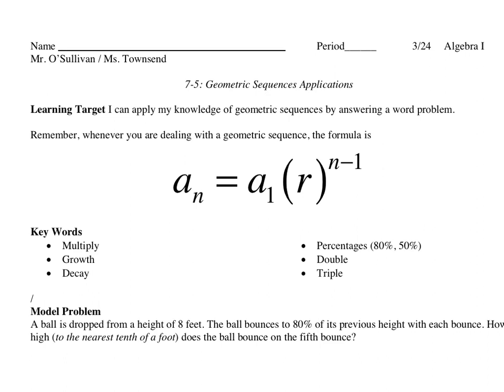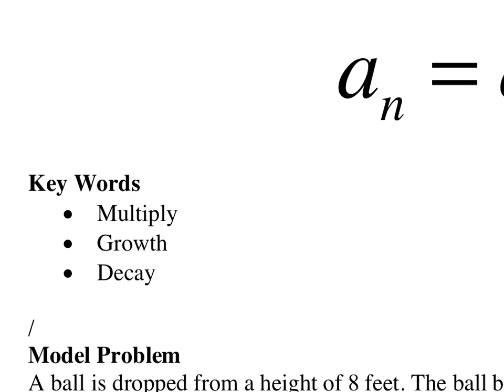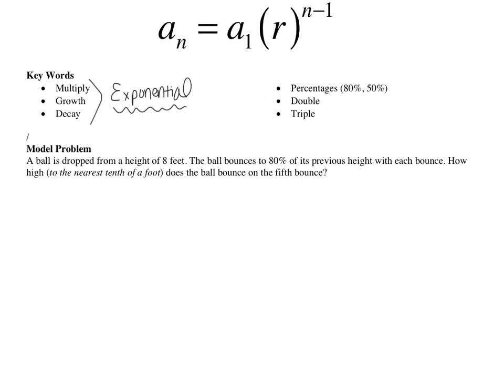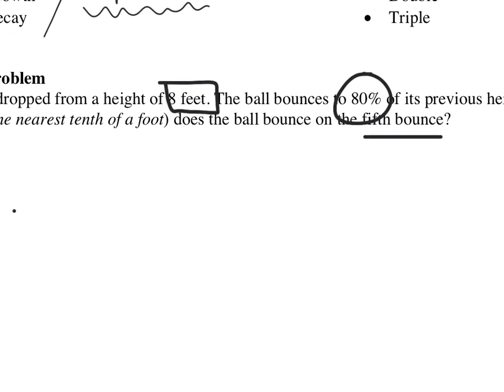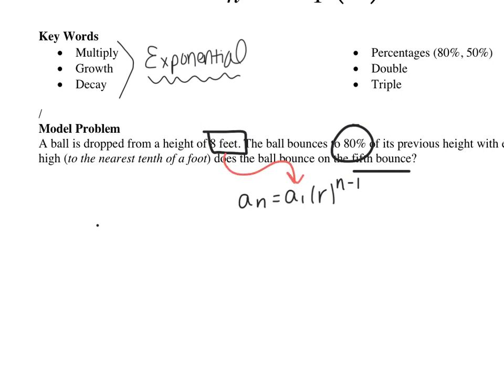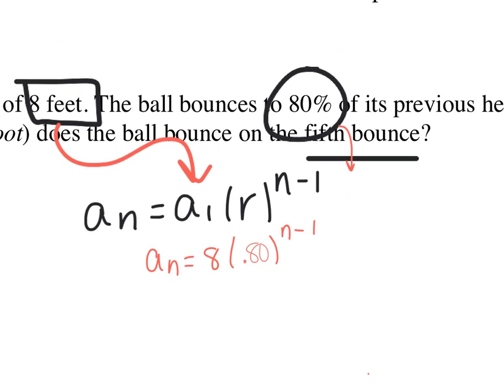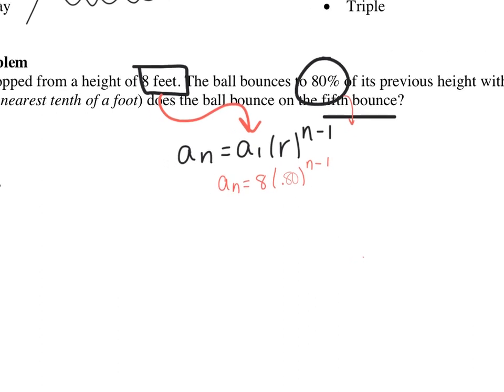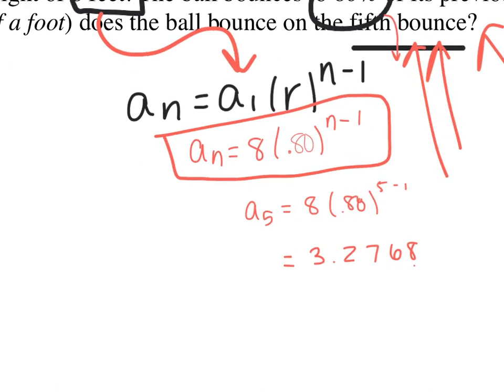7-5- Geometric Sequences Applications